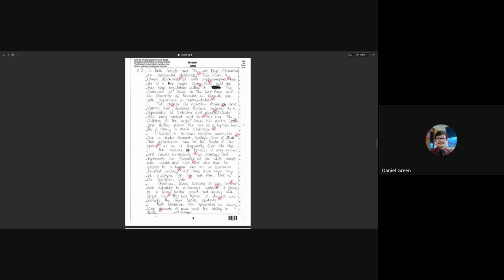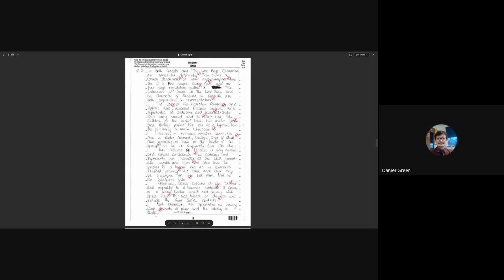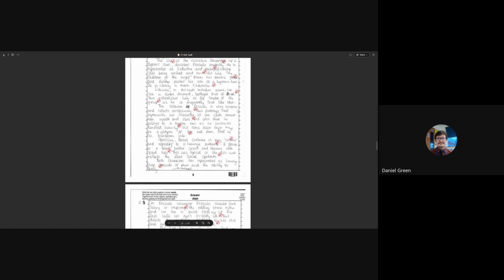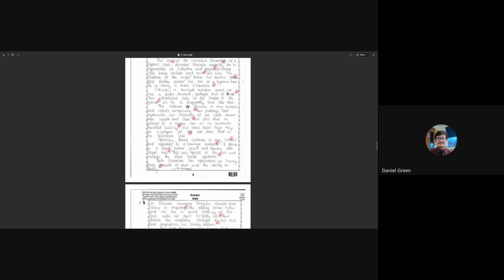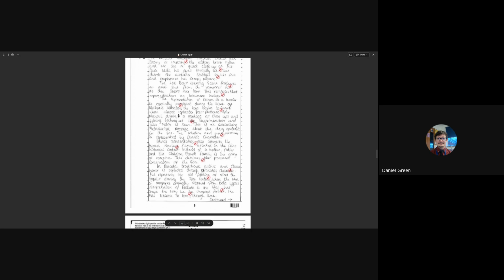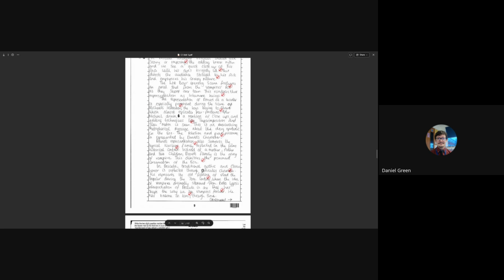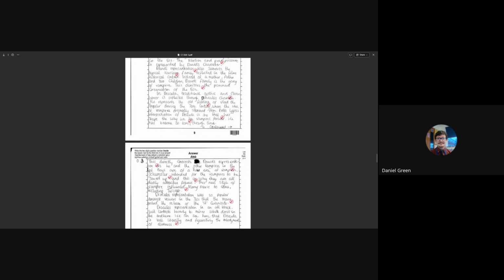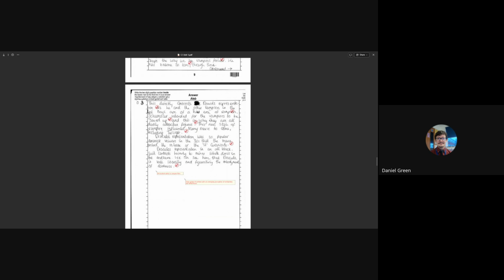EDUQAS Film Studies - Model Comparison